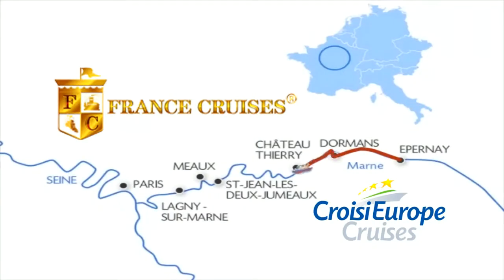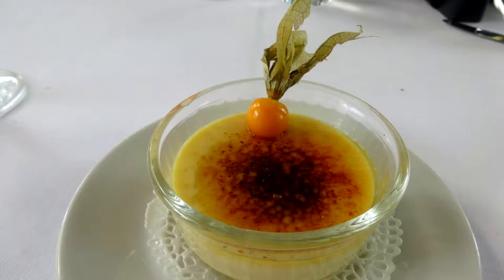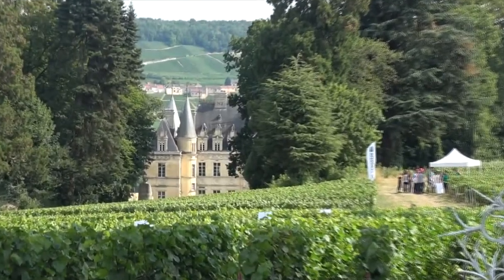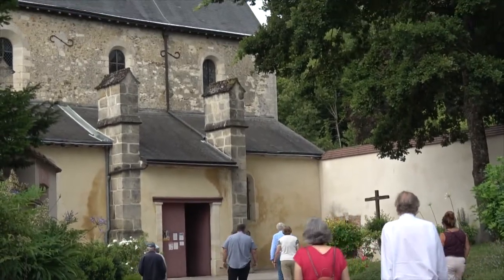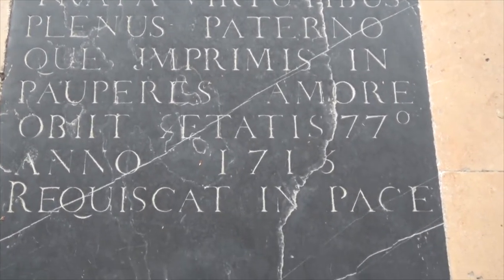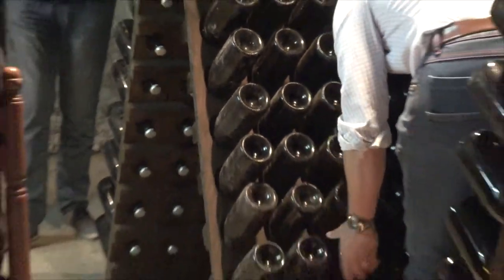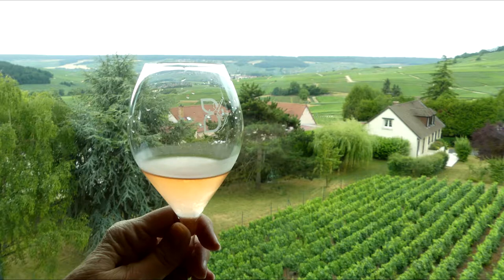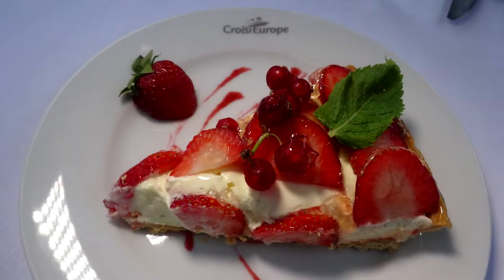Champagne Cruise Haut Villiers, Chateau Thierry, Dormans, Epernay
This day two of our luxury cruise through the Champagne region of France. You will see a tour through the vineyards, the tomb of dom Perigon, a Champagne winery and tasting, Eparnay's champagne Avenue and more